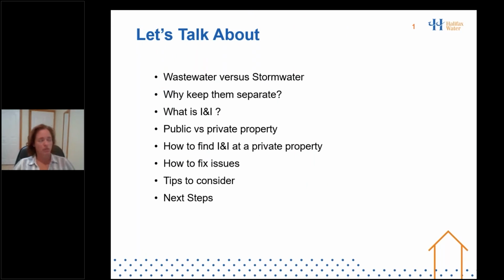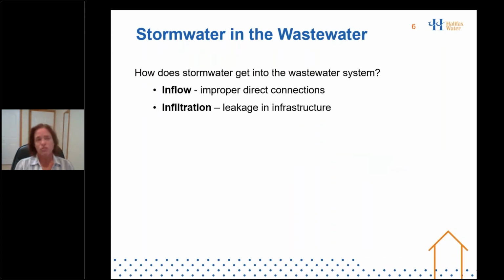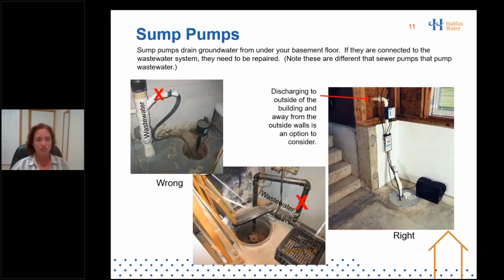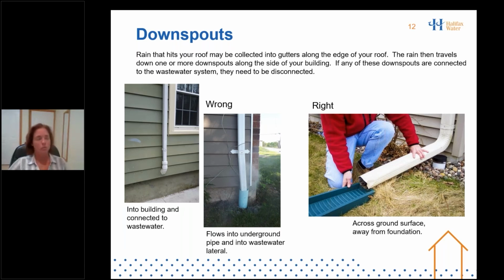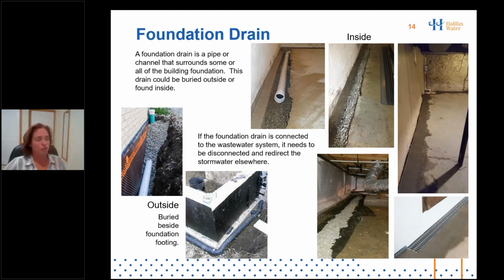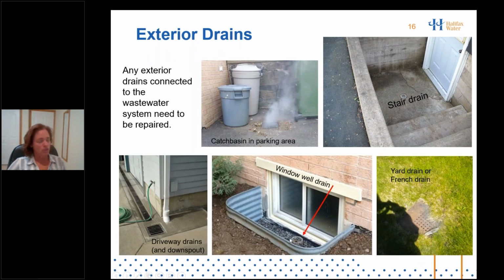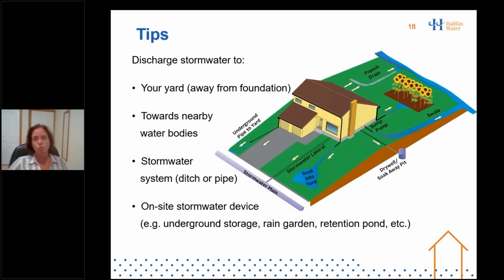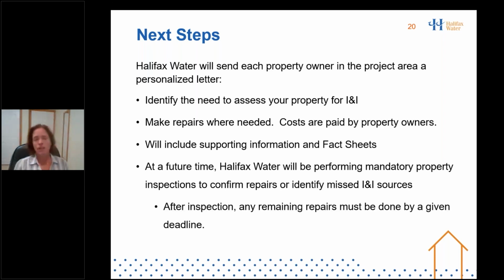Hornes Road & Area Inflow & Infiltration Project Public Information Session